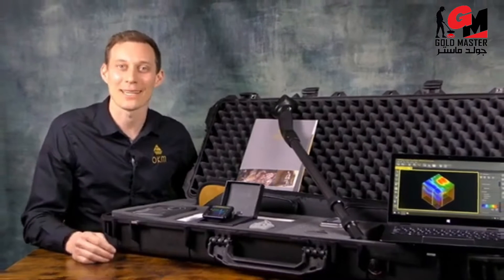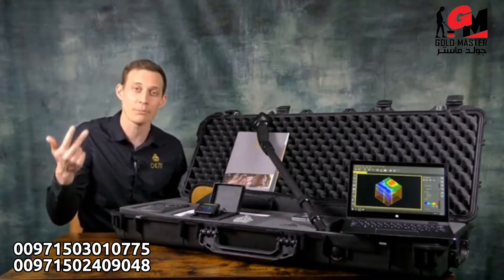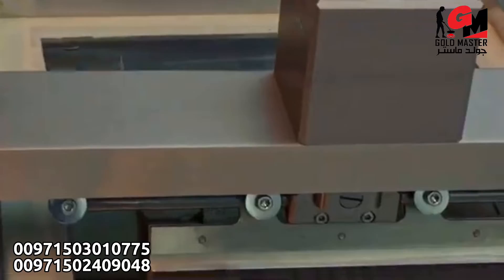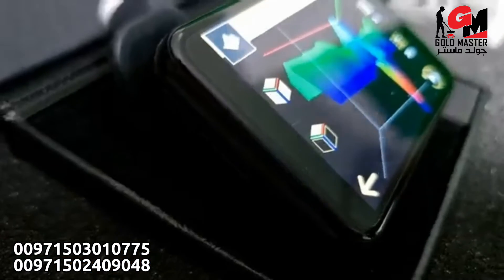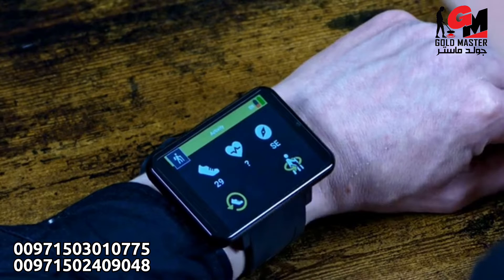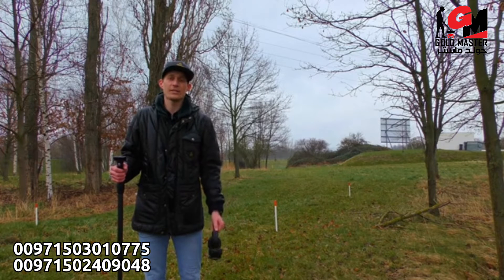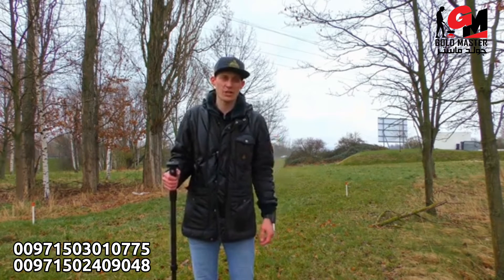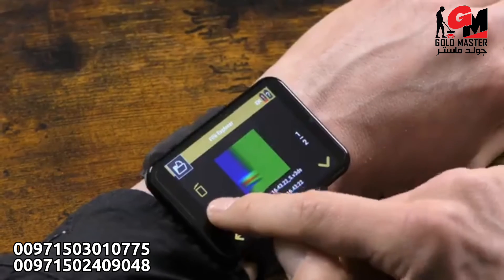Okm Rover UC | جهاز كاشف المعادن روفر يو سي من اوكي ام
القدرات المخفية: الكاشف الأكثر وضوحًا مع أفضل أداء للعمق

✔️ متنكرا بشكل عصاه الرحلات
✔️ خفيف الوزن للغاية, مدمج وارتفاع قابل للتعديل
✔️ متعدد الوظائف وقوي تقنية مستشعر OKM
✔️ يتضمن Android Smartwatch كوحدة تحكم مع عرض مباشر لصور المسح
✔️ يمكن للمستخدمين في تطبيق OKM Rover UC الاختيار من بين 14 لغة
✔️ بطارية مدمجة قابلة لإعادة الشحن (مشحونة عبر كابل USB-C) مع وقت تشغيل يصل إلى 48 ساعة
✔️ البحث عن الكنز الذكي مع متتبع اللياقة البدنية والبوصلة
✔️ أوضاع التشغيل: مقياس المغناطيسية ، المؤشر والمسح الأرضي ثلاثي الأبعاد
✔️ حدد التعليقات: الصوت والاهتزاز والتصور
✔️ تمييز الهدف الأساسي (الحديدية / غير الحديدية / التجاويف)
✔️ بما في ذلك. كمبيوتر محمول مُجهز مسبقًا مع برنامج الكشف Visualizer 3D Studio

للاستفسار يرجي التواصل مع قسم المبيعات على الرقم التالي :
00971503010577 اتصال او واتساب